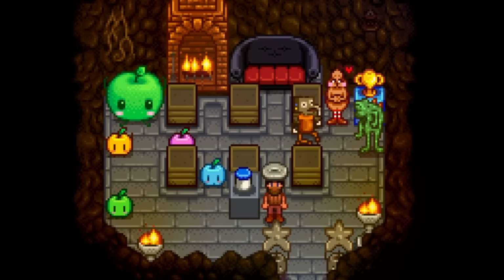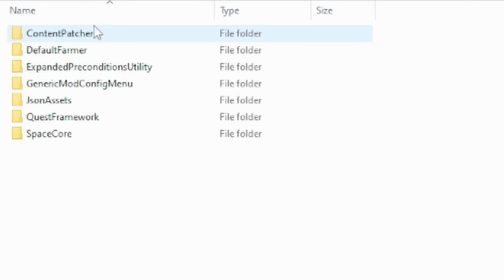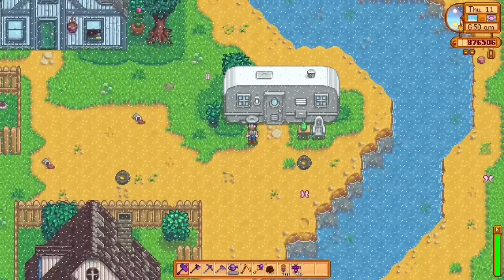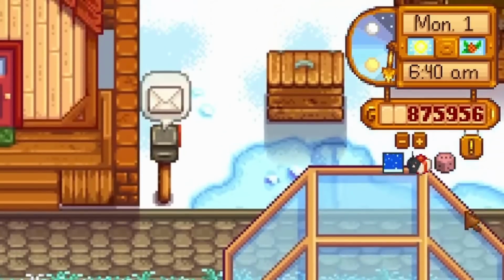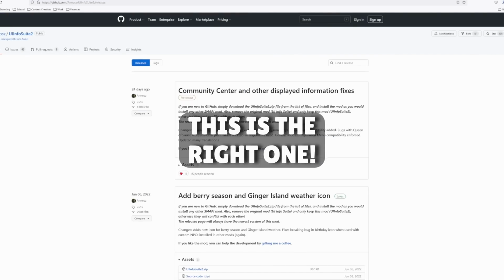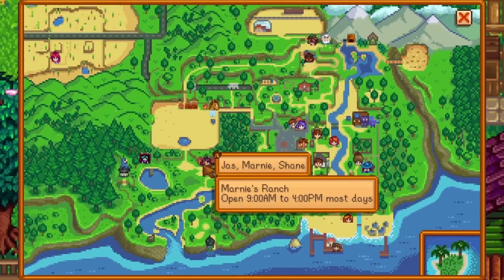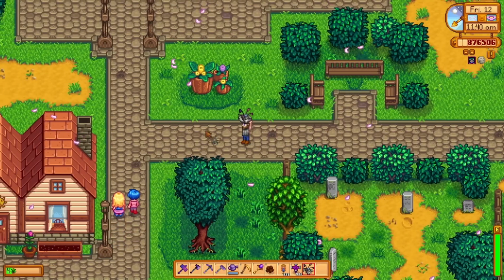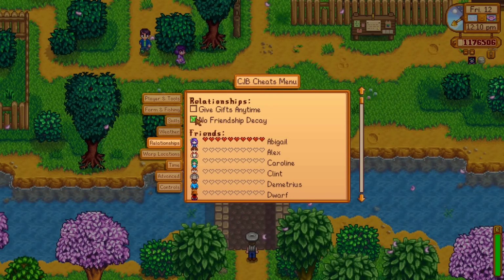2023 Essential Mod List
I use a ton of mods with varying ranges of impact on gameplay. Some are quality of life updates, while some can absolutely break your game. Let's take a look at a dozen or so mods that I almost always keep installed for a new farm!

Tips always appreciated, but never expected!

Thanks to Patrons

Tiger Slime:
PharmDACR

Purple Sludge:
RowBoatCop
Lainey

Red Sludge:
LissaValley
EyeshadowAndDucks
Bob P.
ftwilwin

Frost Jelly:
eleventacles
Rachel
Pixel
Rowan

Green Slime:
Colleen
teripen
Aaron O.
Hannah K.

Other Pledges:
JellyBellyStrawberry

Thanks to members:

Giant Cauliflower:
lenorasvaughn

Strawberry:
Easton
Lainey
PharmDACR
JellyBellyStrawberry
J Pearce

Green Bean:
Andrew S
Andrzej
mistyfrequencies
Lee (ATSL)
Zegidroph
Melancholy
Blanche
Jackson Krogue

Potato
LissaValley
SilverRose
OakyChloe
Shania
ftwilwin
Matthew McCleskey
Brootforce
kaoros
PossumBreath
KennaLikesPizza
Tanja H.
Koji
Taryn
Sarah K.
Sassy Ramon

Parsnip:
Dani
The Weeaboo of Computers
Delannister
Elaine G
Dog Doc Kat
EyeshadowAndDucks
Lex
Colleen
Caitlin
Sleepless Insanity
Fernsy
BunnySkye
MadiMoo
JustFloppa
Chryst
Courtney
Kohana M
eleventacles
Anna F
Andy T
Maddie McNugget
IrishViking
Scribbleh
croc
Sail_mc
erinloveslemons
mira's diary
Mewsli
Emmi_j
Gin.
NukularMan
Joshua G.
Kate
BrandiganBTW
Krumpli
Pixel
Bex W
Sephanie S
Assatta

For helping fund this special brand of strange!

00:00 Intro
00:55 Framework Mods
02:32 Quality of Life Mods
06:45 Mods I Record With